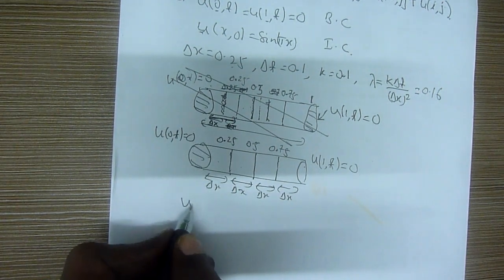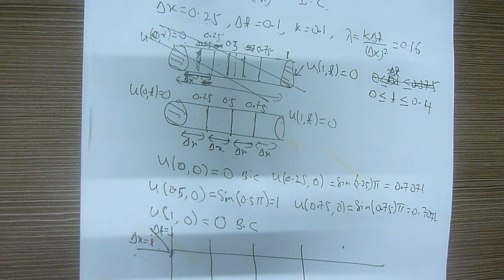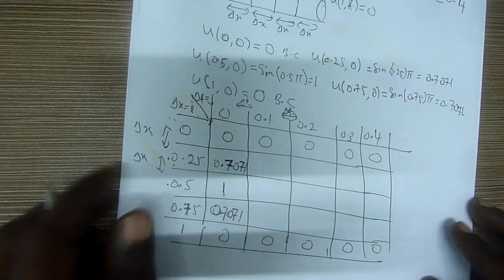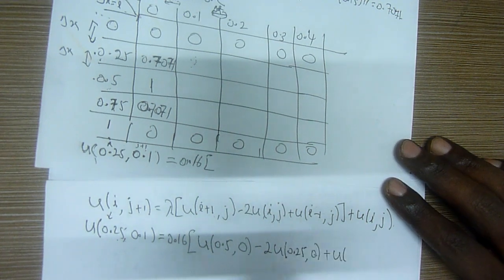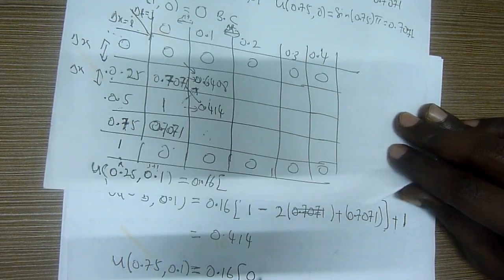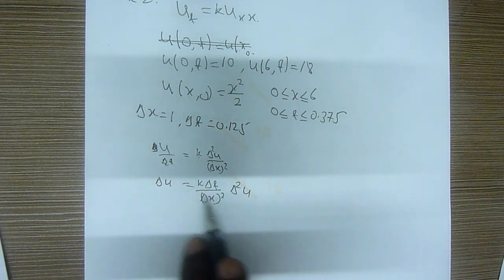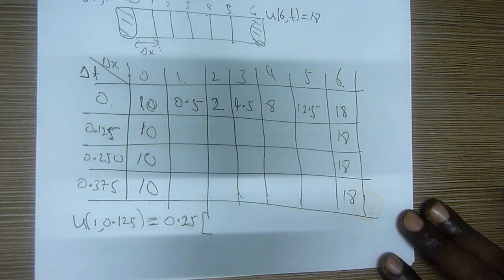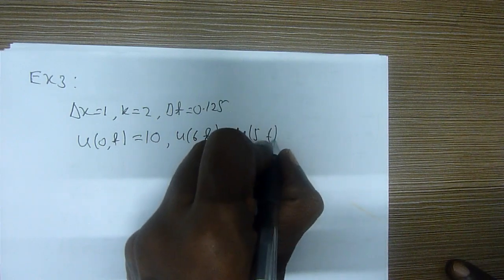PDE Numerical solution for Heat Equation Part 3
Partial Differential Equation  Numerical solution for Heat  Partial Differential Equation (PDE)